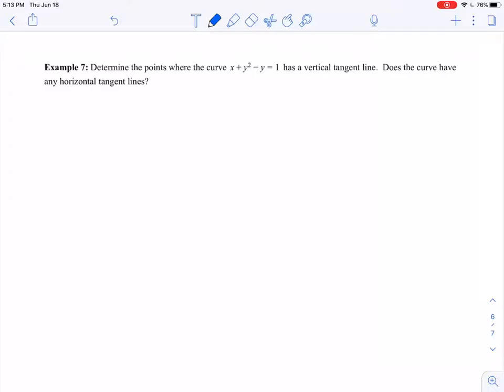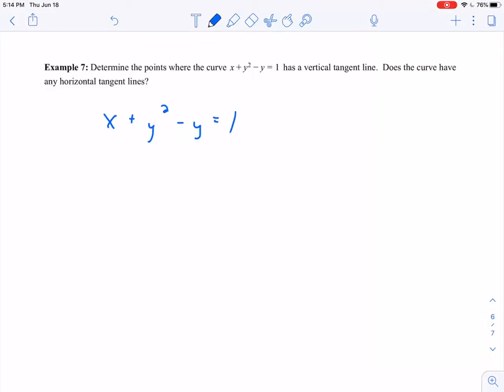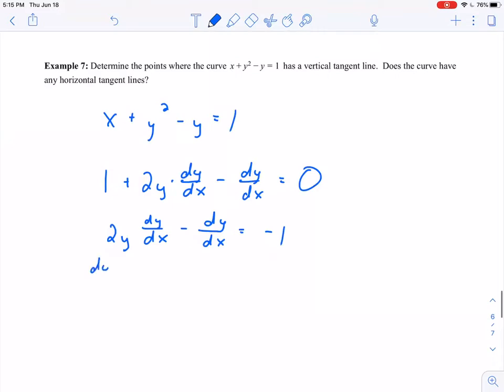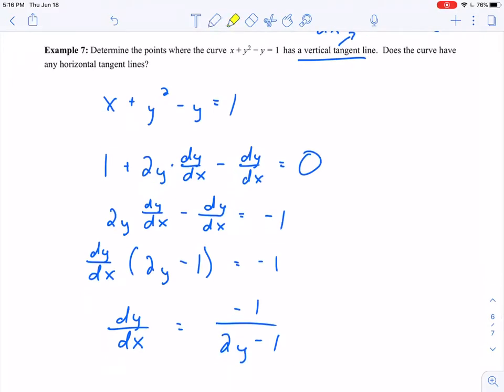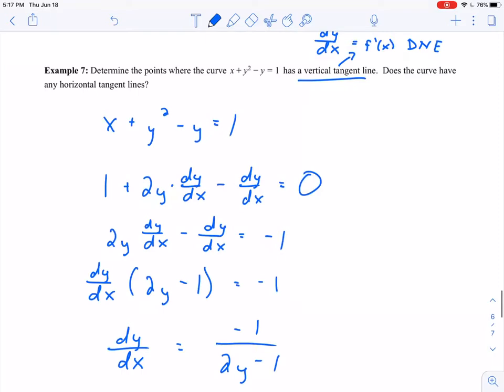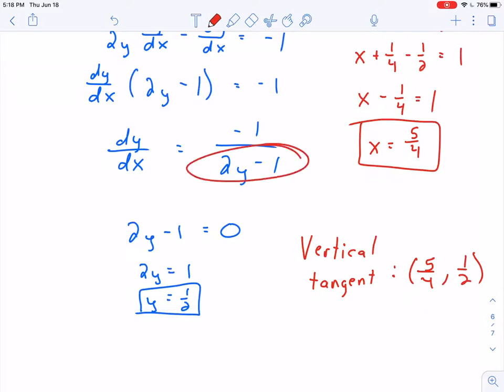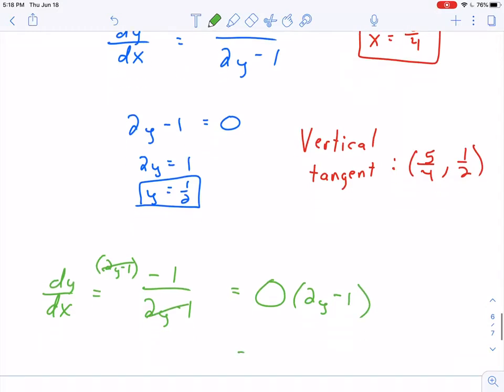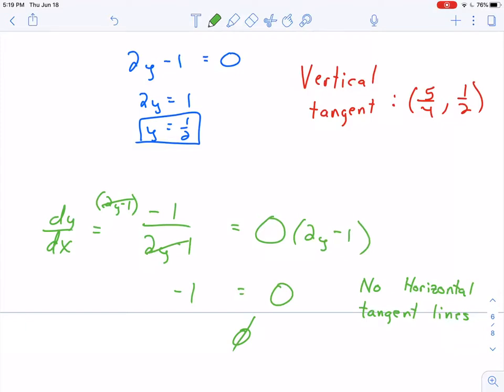MTH150 3.8.5 vertical and horizontal tangents